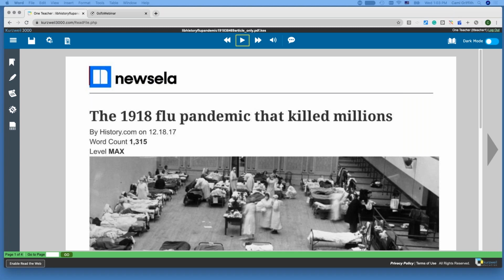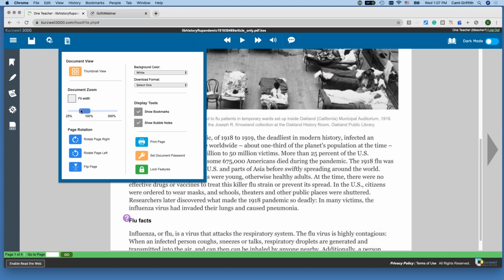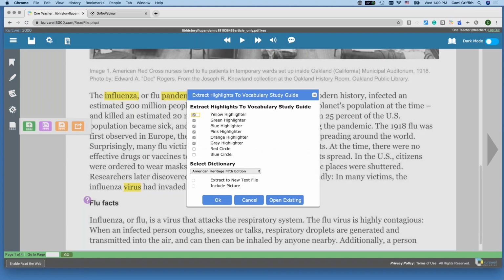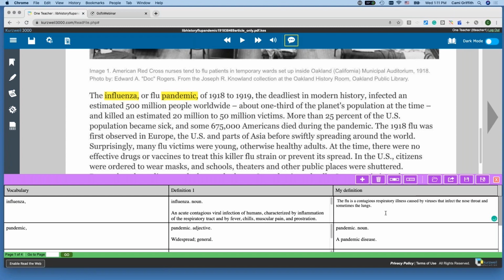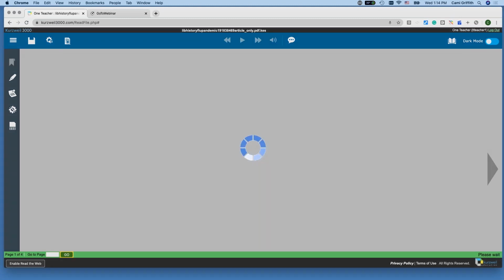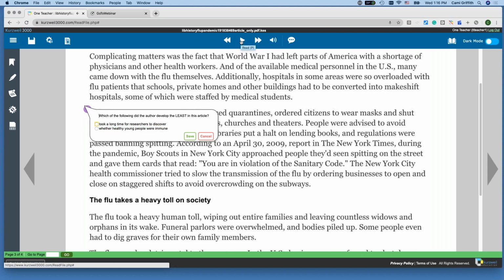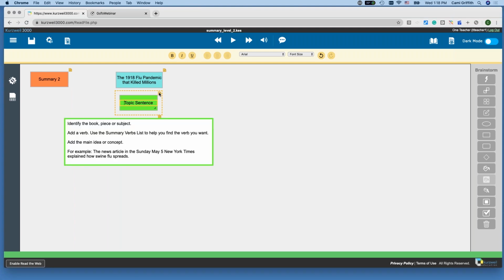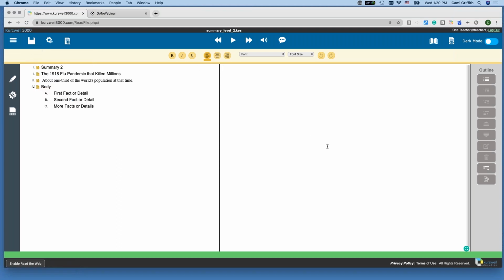Tips to Achieve & Maintain Focus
Discover 3 ways to achieve, maintain and stay focused when reading.  The quick steps she’ll review are:
• Customize Reading Preferences
• Promote Active Participation with Highlighters and Annotation tools
• Summarize to improve recall